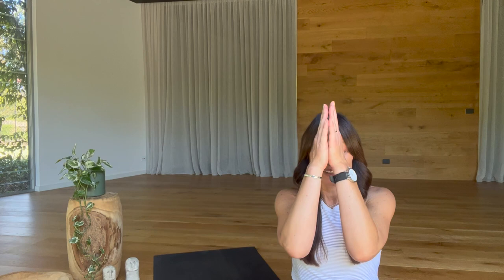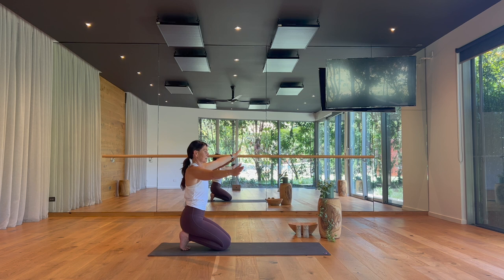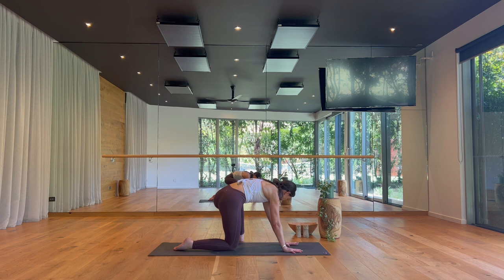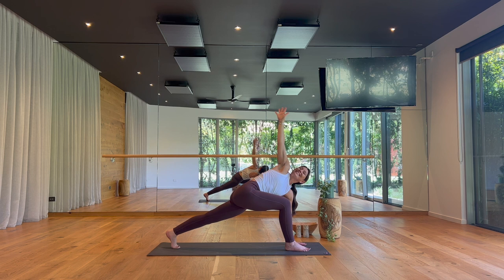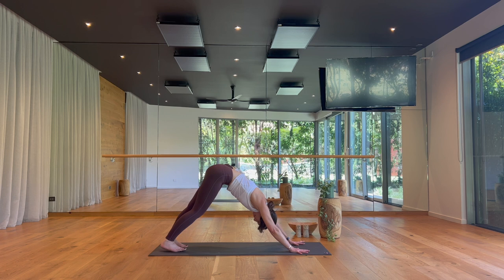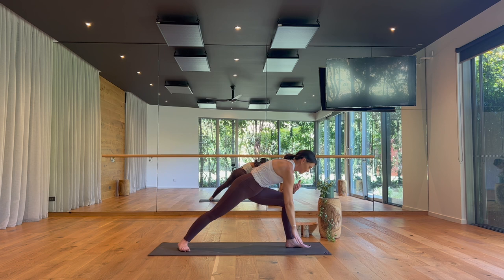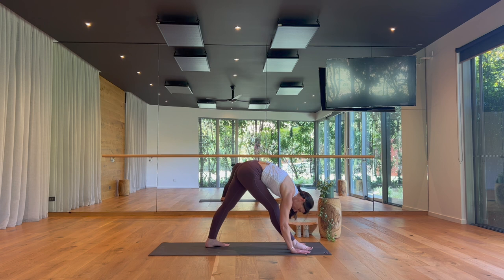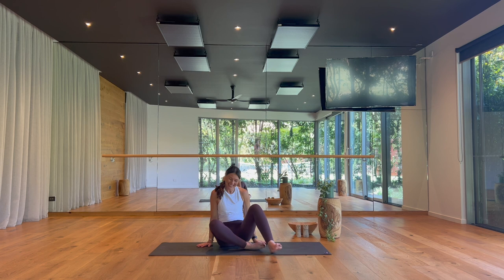35 Minute Vinyasa - Full Body Series (Part 11 - 21 Dec ‘22) Day 4 Challenge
This is a 35 minute vinyasa flow, part 11 of the full body series of classes.
A compact practice which incorporates some calm, flowing movements to nourish and restore range of motion in your whole body. Move through some light core, twists, side bends, warriors and balance with time to connect to your breath and body. A slow flow focused on minimising resistance as you practice to create freedom and space in your body.